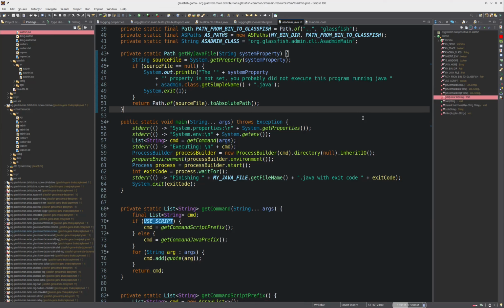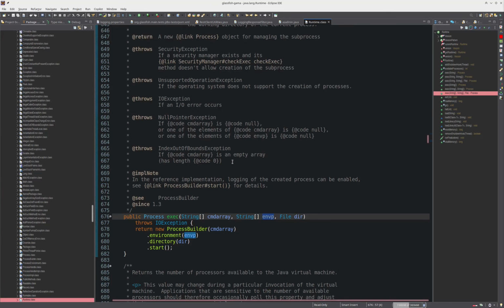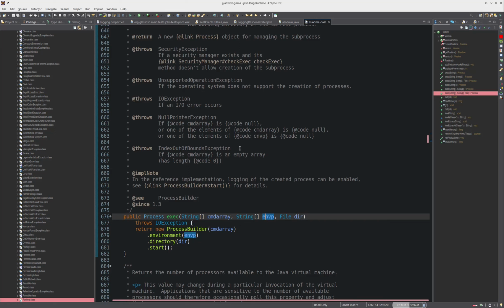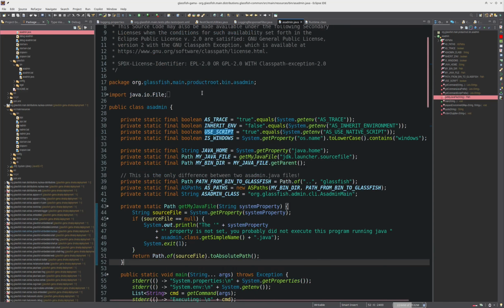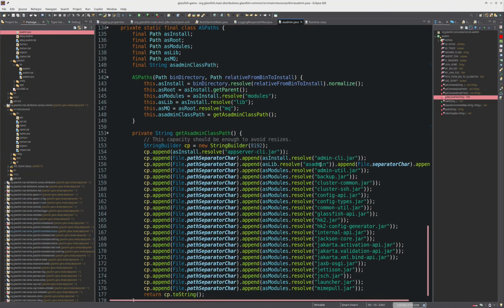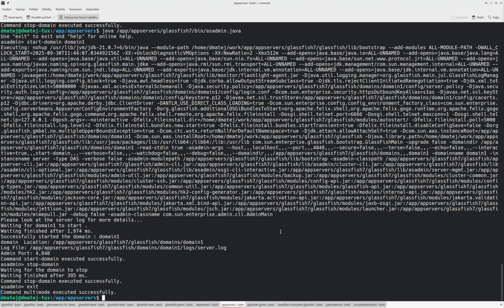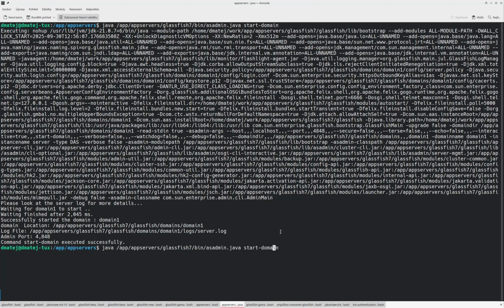Eclipse GlassFish 7.1: asadmin.java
Eclipse GlassFish 7.1.0 brings another option to run "asadmin commands" - as an alternative to existing asadmin and asadmn.bat comes asadmin.java.

This video describes why we created it and shows how to use it in few simple examples.